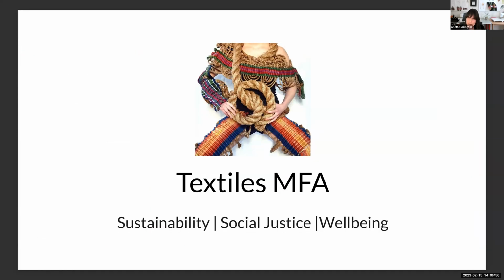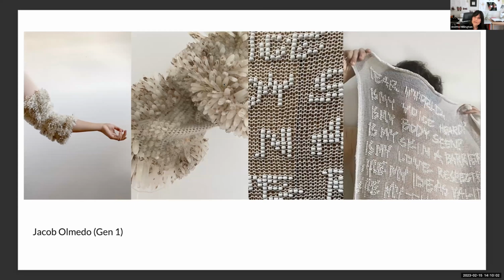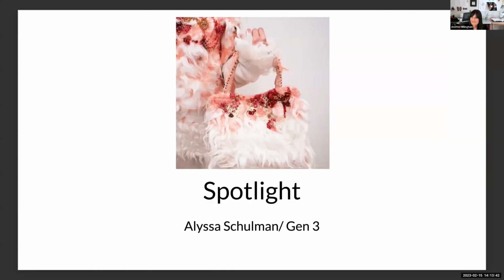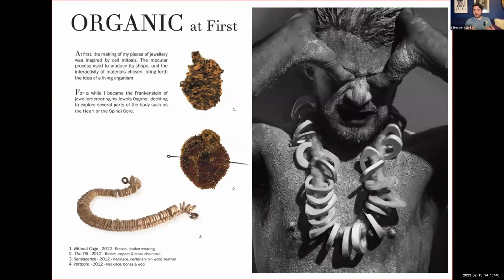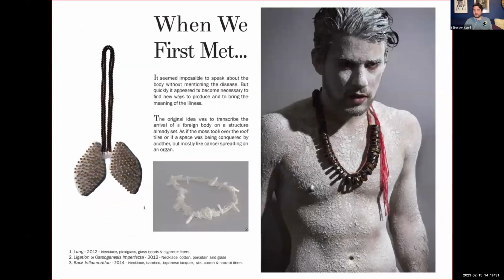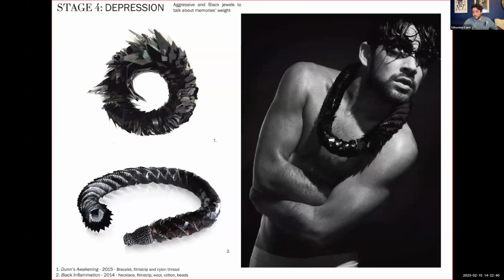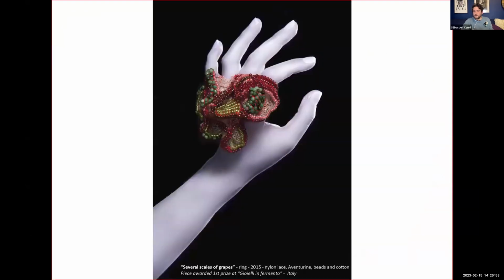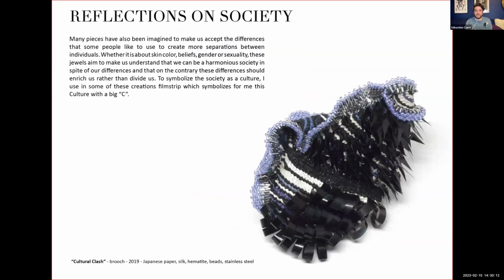TEXTILE TALK: Traditions + Techniques in Beading (Surface Design Association)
Join us for Traditions & Techniques in Beading, highlighting the exciting range of approaches included in SDA’s Winter Journal. “This issue takes us on a journey across time and space—from contemporary North America and Uganda to China in 2700 BC, to planets and stars billions of light years from earth—to celebrate the traditions and techniques of beading,” comments Elizabeth Kozlowski, Journal Editor. Artists and contributors Sébastien Carré and Anette Millington will speak on their work and beading as a practice that has transcended time.
If you enjoy Textile Talks, please consider supporting us with a donation
Textile Talks features weekly presentations and panel discussions from the International Quilt Museum, Quilt Alliance, San Jose Museum of Quilts & Textiles, Studio Art Quilt Associates, and Surface Design Association. The programs are held online at 2 p.m. Eastern (11 a.m. Pacific) each Wednesday.

In addition, SAQA documents the art quilt movement – our publications include full-color exhibition catalogs, the Art Quilt Quarterly magazine, and books like Art Quilts Unfolding: 50 Years of Innovation, and the Exploring Art Quilts with SAQA series.